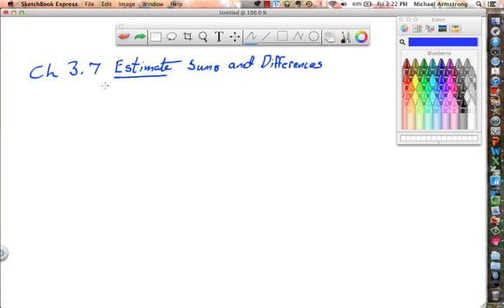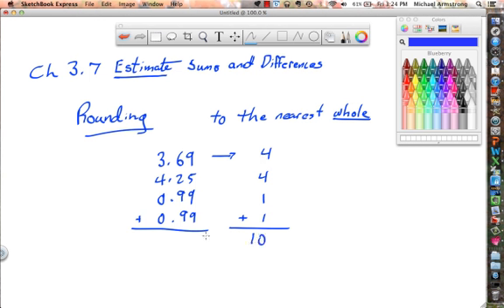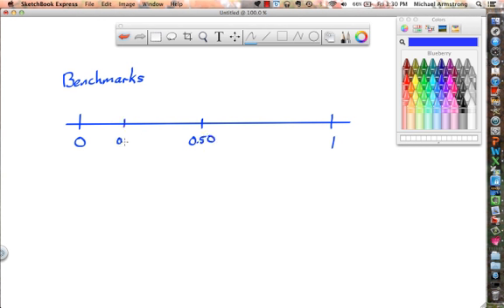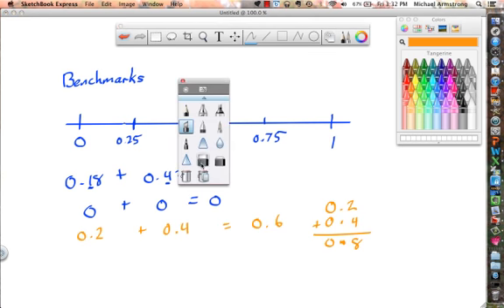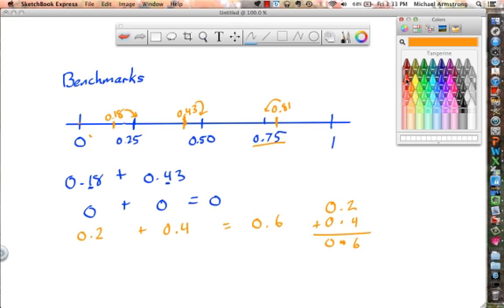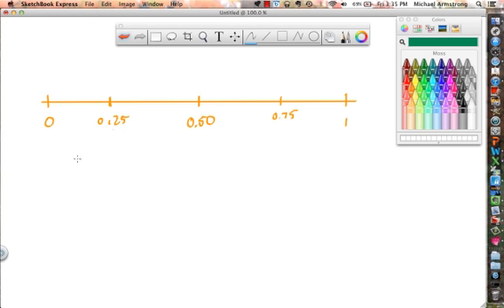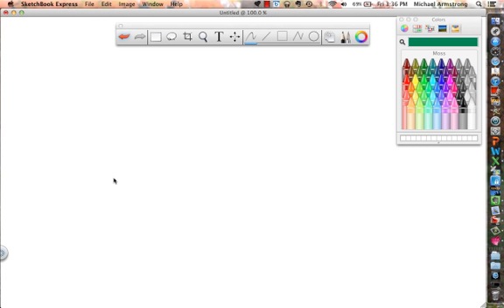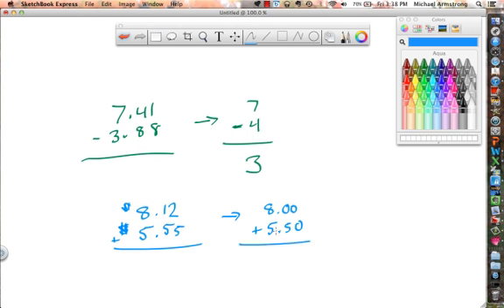5th 3 7 Estimate Decimal Sums and Differences